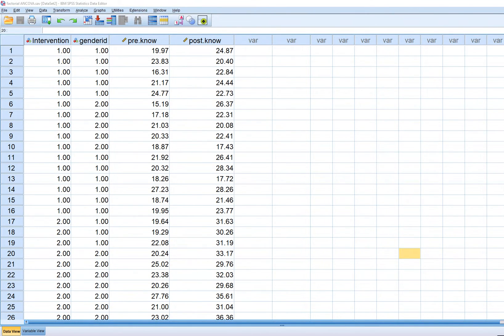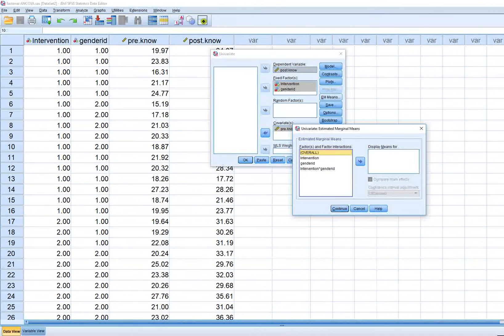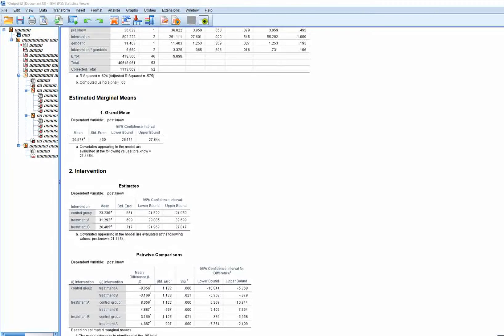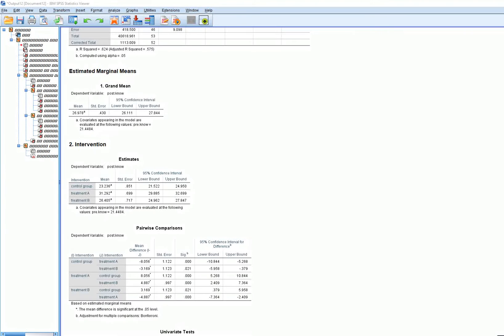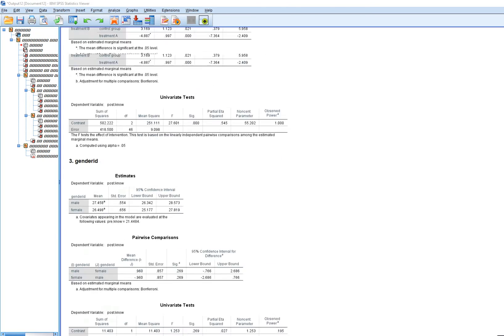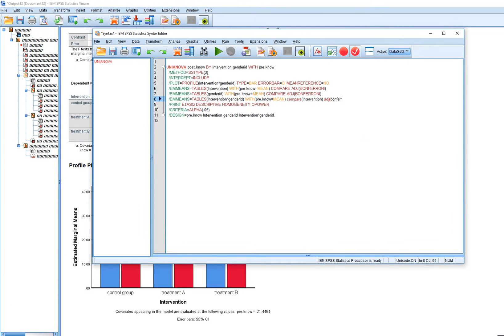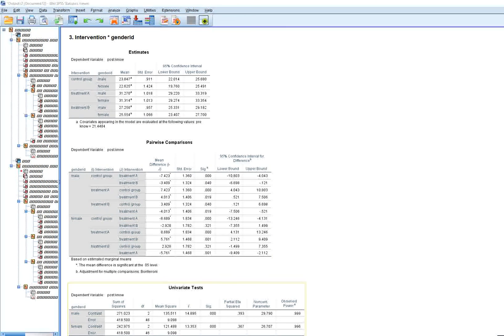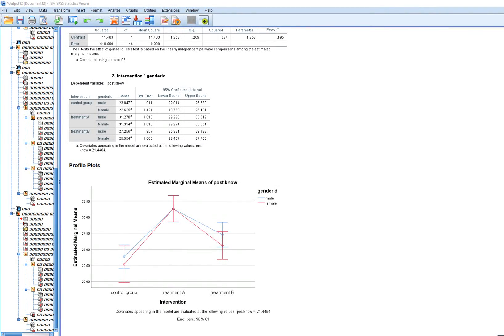Factorial analysis of covariance (ANCOVA) using SPSS Version 25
This video is intended as a short demonstration of factorial ANCOVA using SPSS. and follow along. Links to other ANCOVA videos (and other analyses) are provided at this